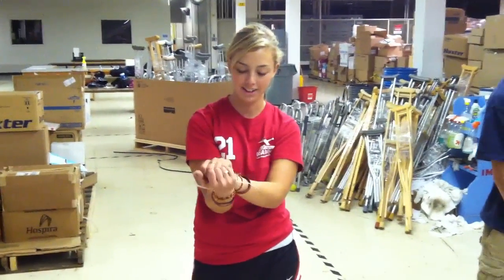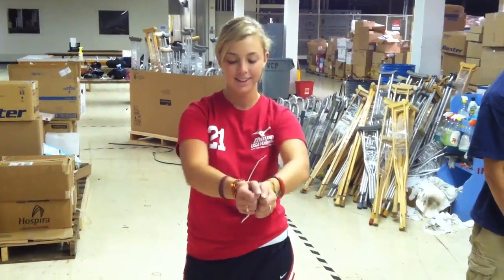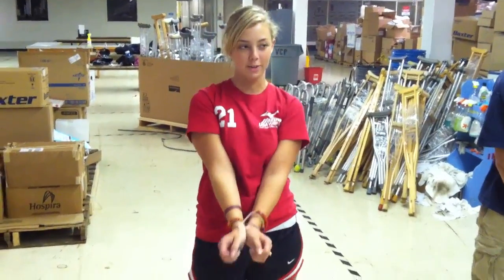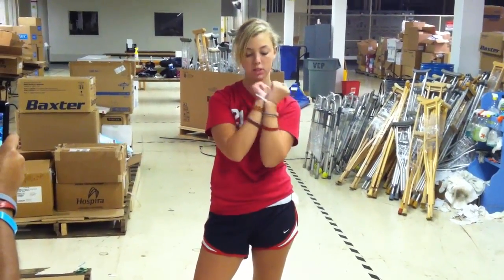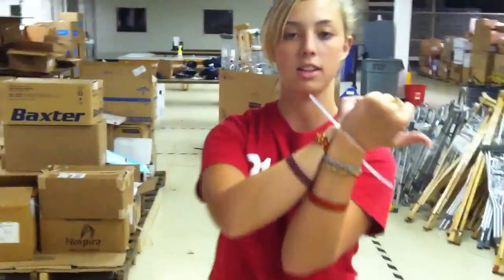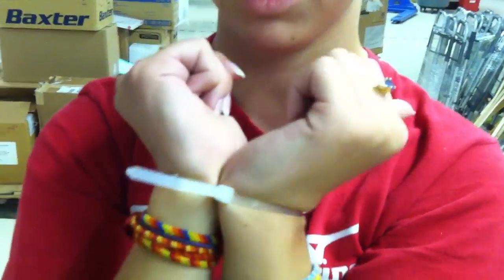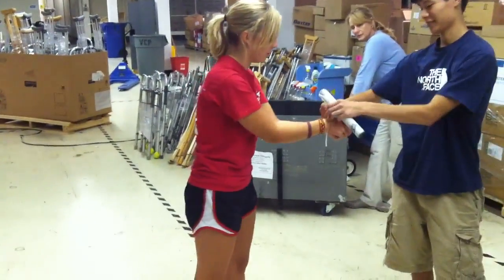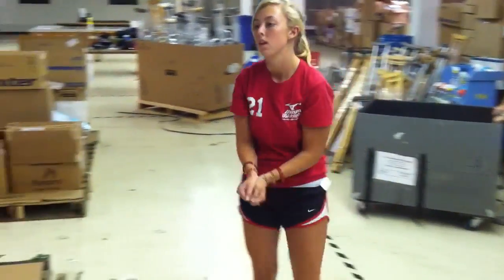Break Out of Zip Ties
how to break zip ties,kidnapped,break